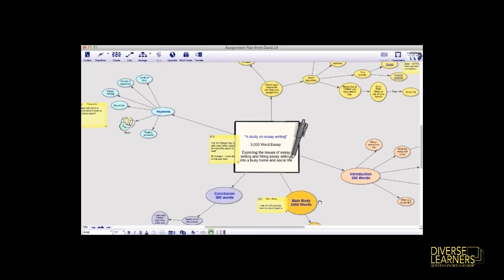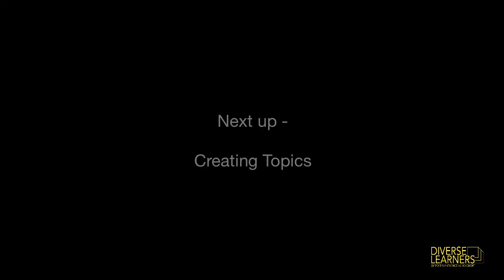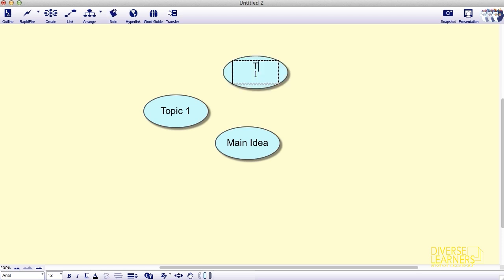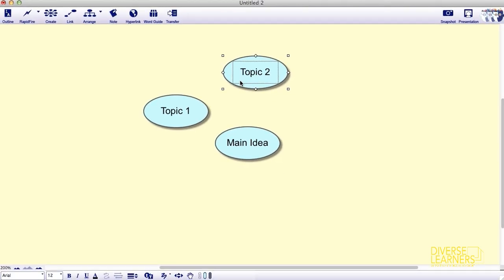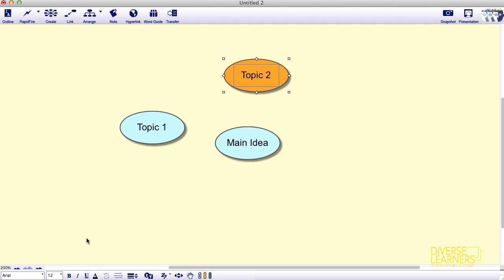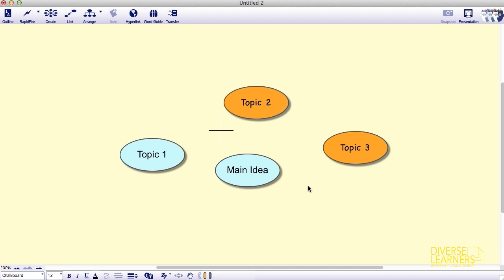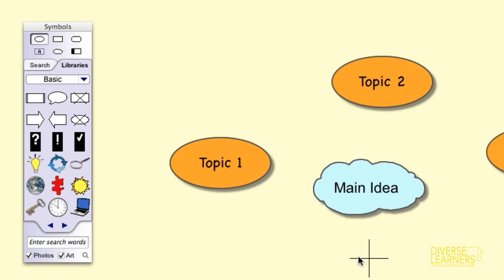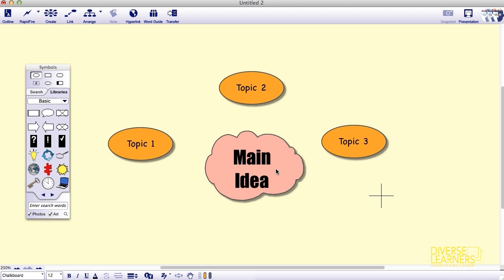Inspiration 9 - Back to basics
In this tutorial we'll demonstrate how to begin creating your concept map using Inspiration 9

Like this video Tutorial?  Click the 'Thumbs Up' like button above.

Would you like to see a similar tutorial on a different topic?

00:47 - Topics we'll cover
00:59 - Changing the background colour
01:34 - Creating Topics (concepts)
03:09 - Saving your document
03:47 - Change the colour of a topic (concept)
04:50 - Changing the font
05:48 - Setting default colours and fonts
06:27 - Apply default to other topics
06:57 - Changing the shape of an object
07:36 - Make shapes larger